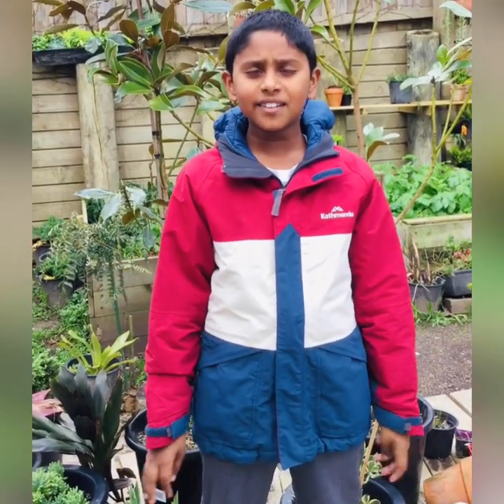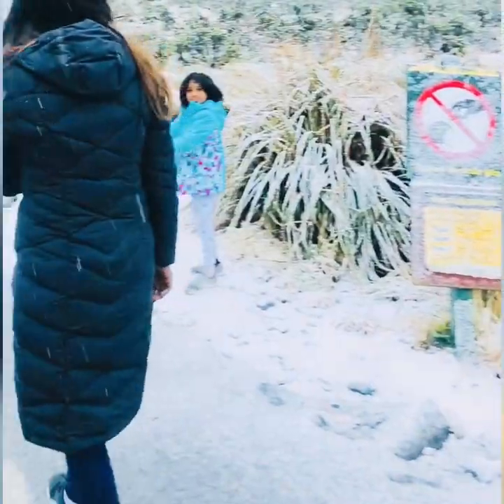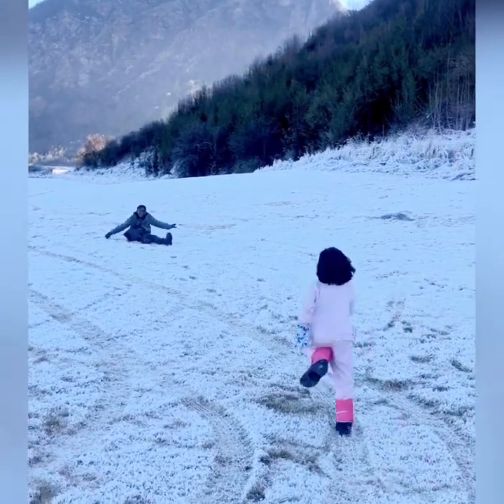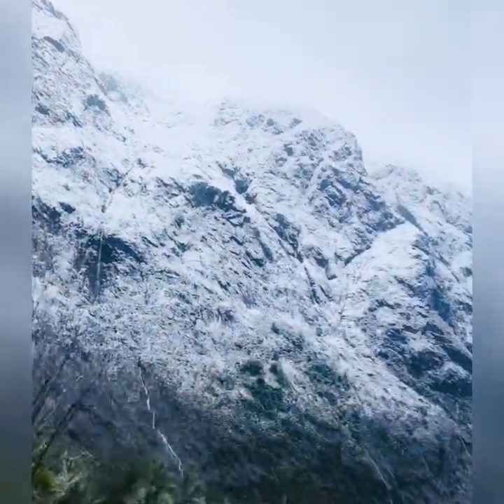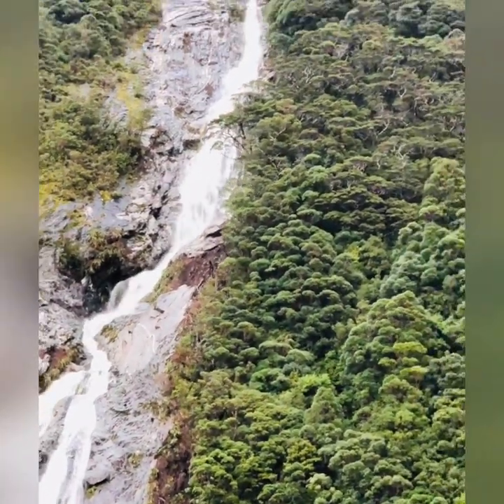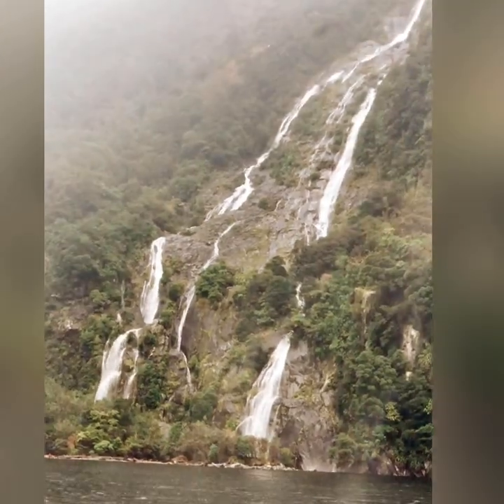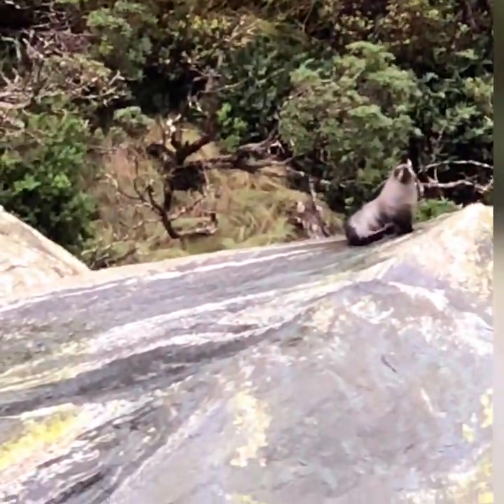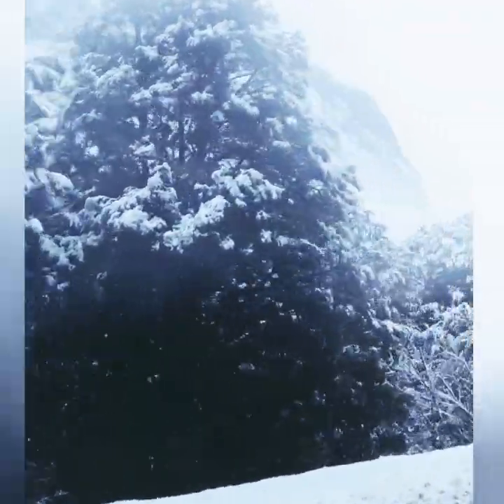Kids world|Hesandu |explorations| experiments |Science for kids|home science|fun experiments|Nature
Milford Sound itself was regarded as the 8th Wonder of the World by Rudyard Kipling, it's a fiord that's surrounded by towering peaks, lush rainforest and incredible marine life. The Milford Track is one of New Zealand's Great Walks, and a very different experience to visiting Milford Sound

Queenstown is one of New Zealand’s most exciting destinations. Surrounded by towering mountains, positioned on the edge of a lake, Queenstown is a hub of adventure, thrumming with adrenaline and an omnipresent sense of fun.